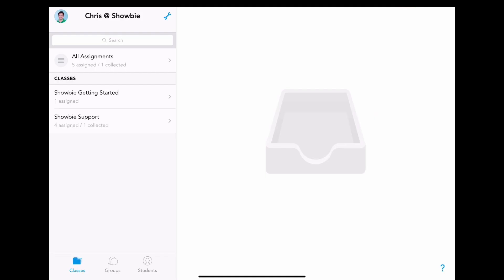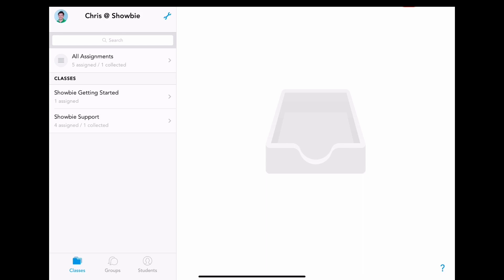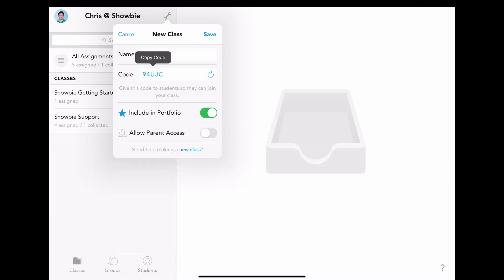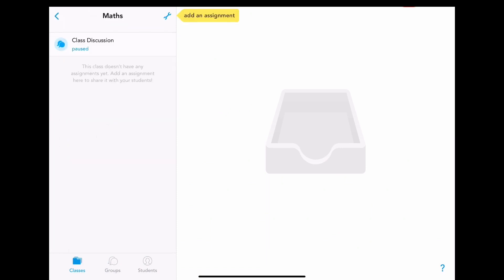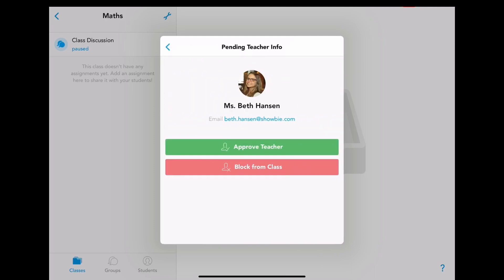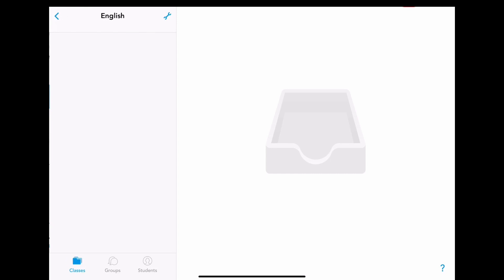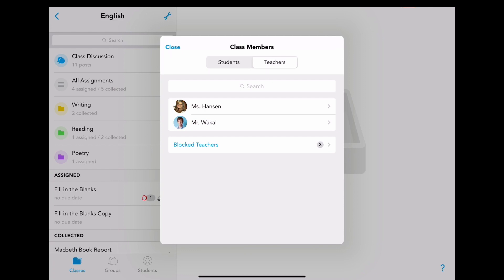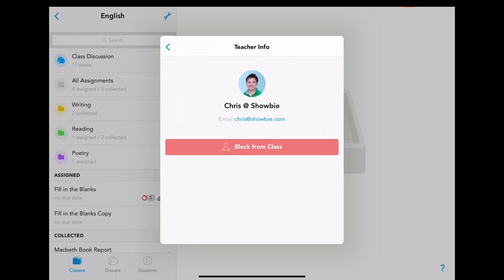How to Invite and Approve Co Teachers in Showbie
This video goes over how to invite and approve a co-teacher to join your class in Showbie.